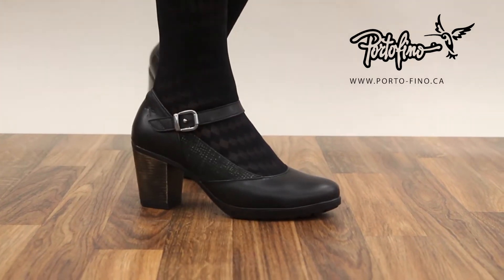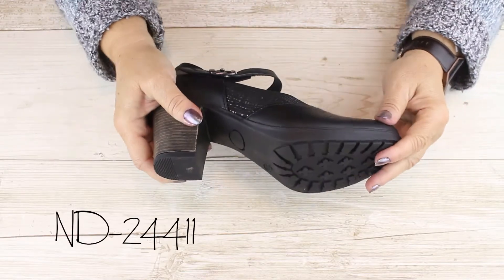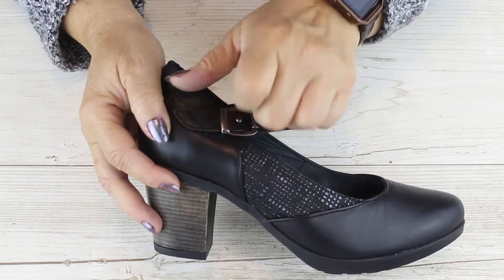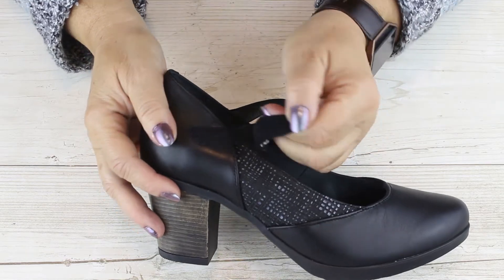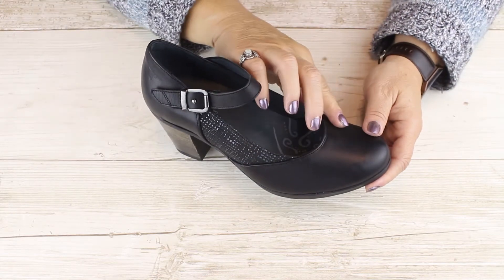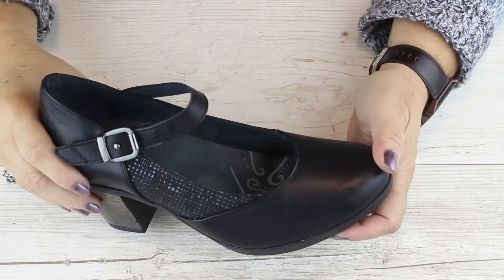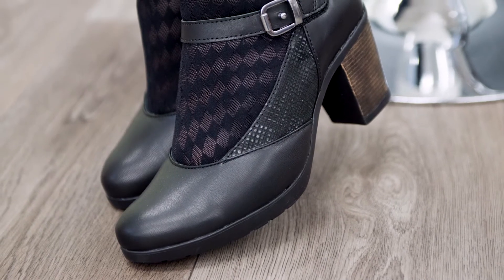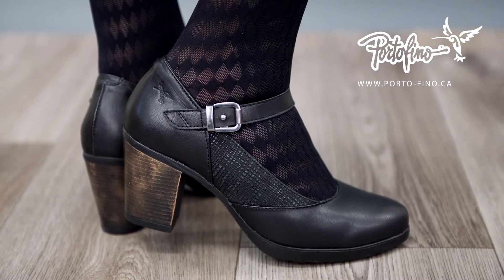Portofino Orthotics Friendly Mary-Jane ND-24411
The perfect fit is waiting for you in the Mary-Jane Nd-24411. Black, elegant, with a perfect heel. What are you waiting for.